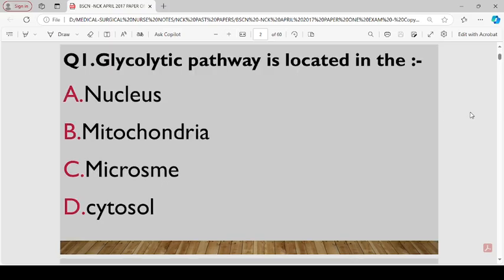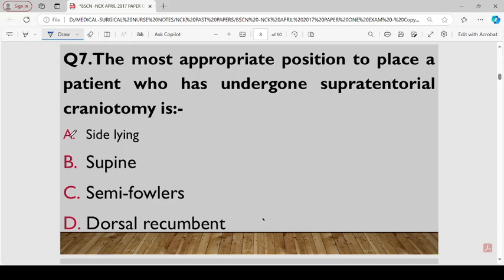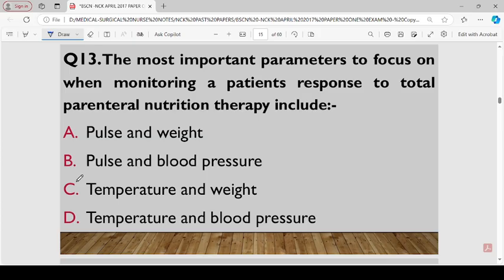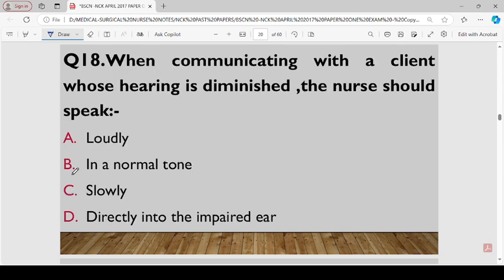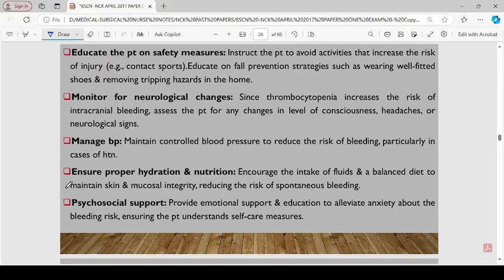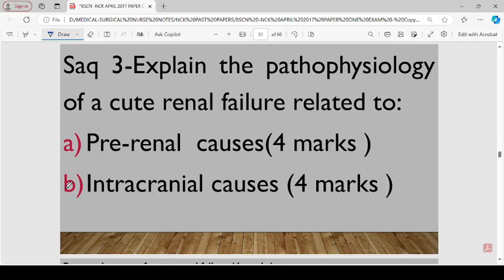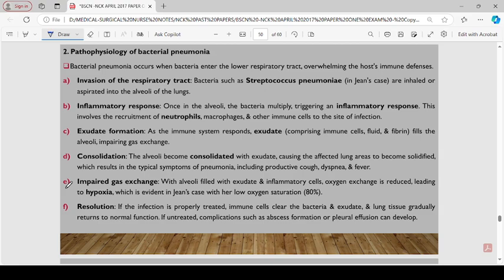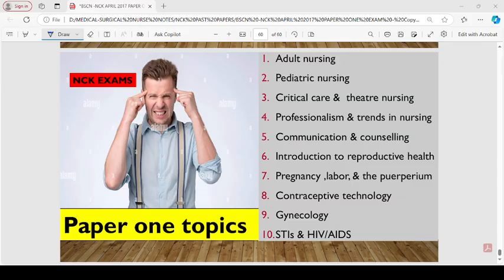NCK-BSCN PAPER I 2017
ANNOUNCEMENTS TO THE AUDEINCE!